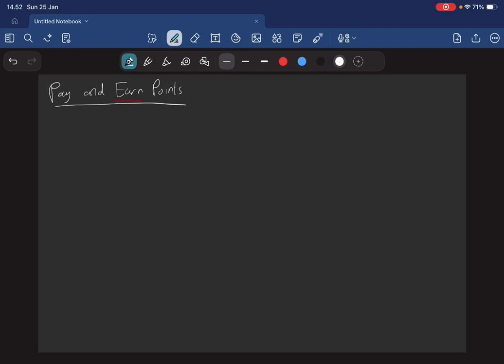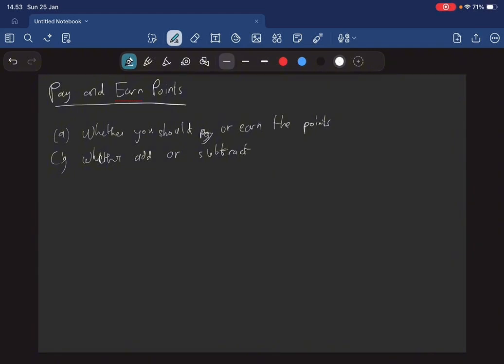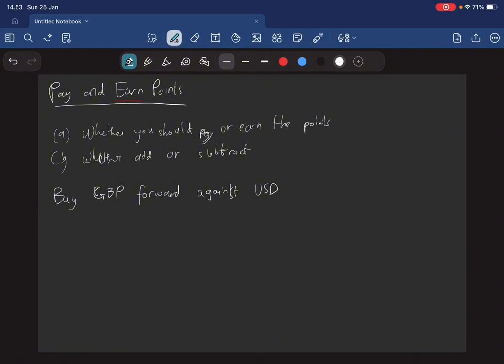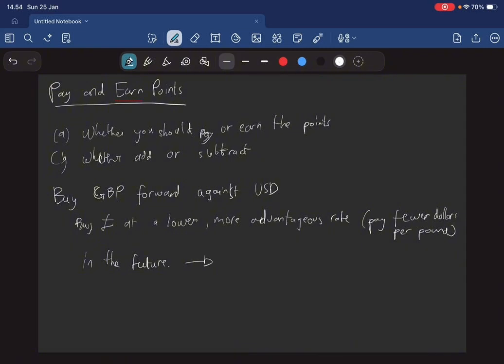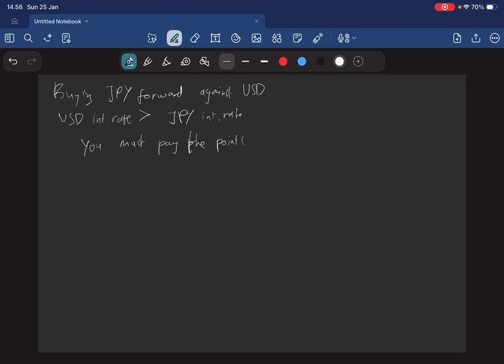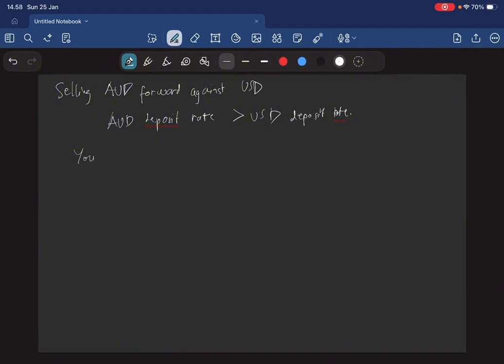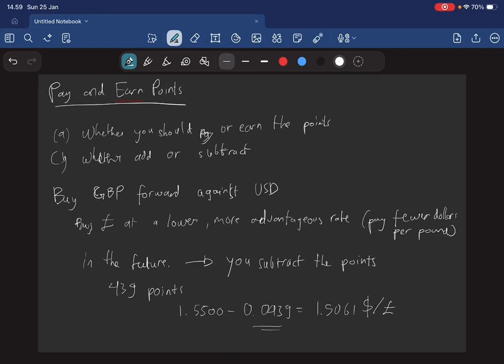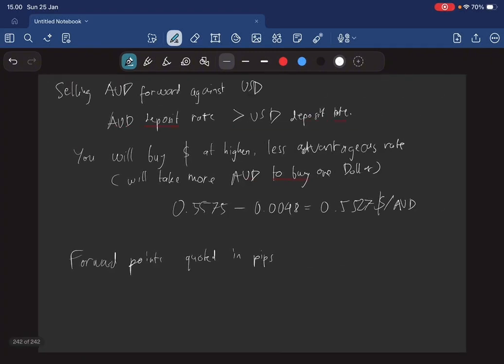21. Pay and Earn Points (Foreign Exchange Trading)